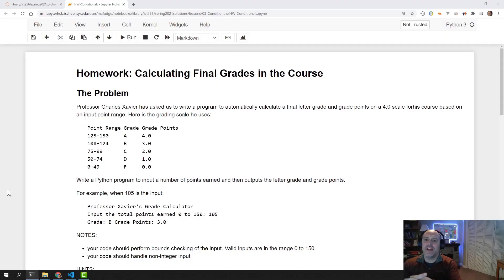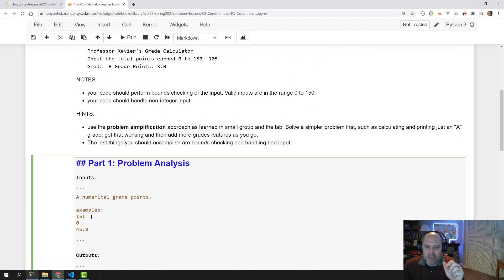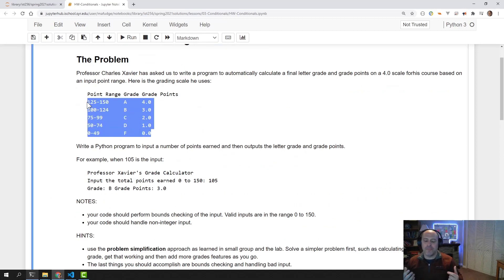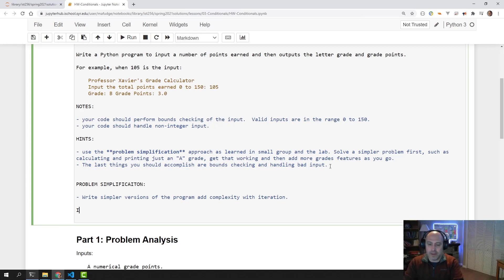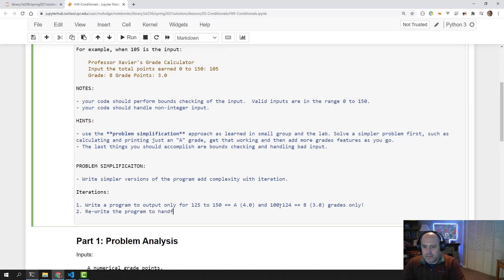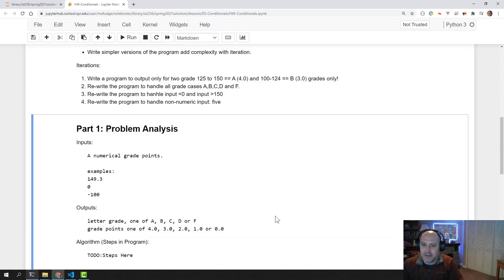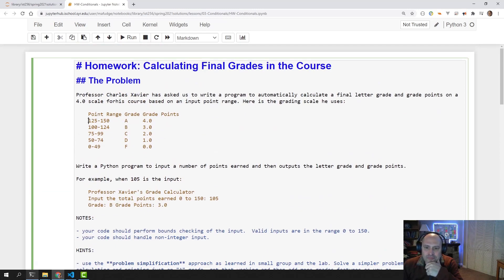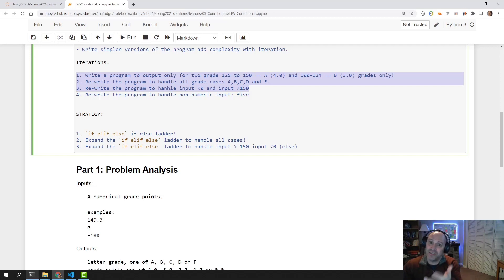IST256 Learn Python Homework HW 03 Advice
This video provides hints, tips and tricks for completing the lesson 03 homework assignment on conditionals.

If you are an IST256 student, you can find your lab in JupyterHub. If you are learning on your own you can find the code for this course